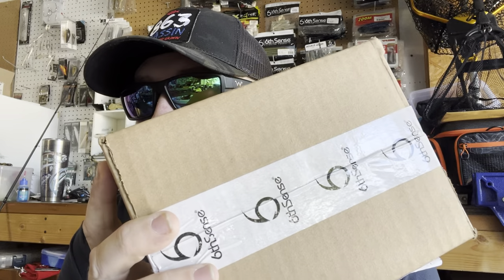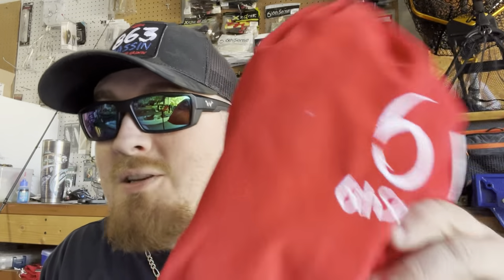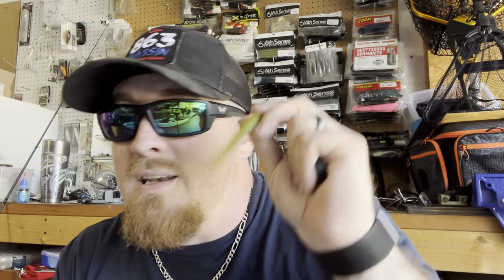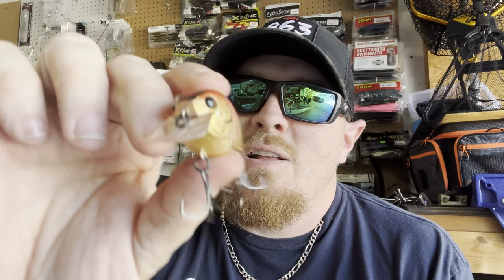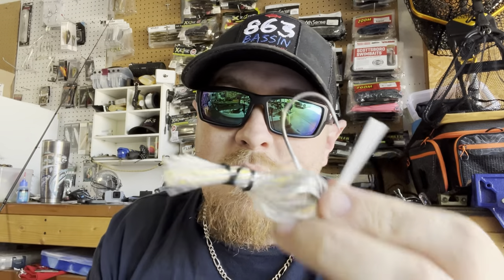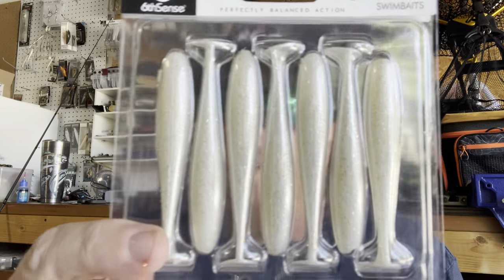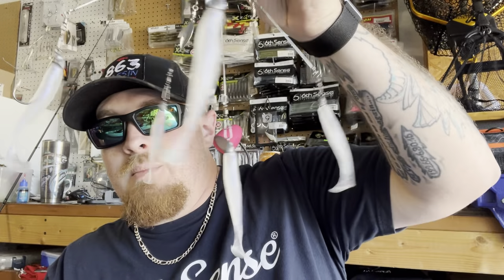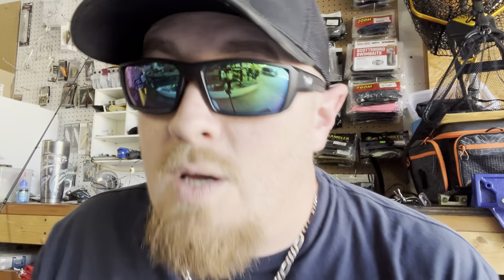super 6 sack unboxing (NOV 22)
discounts on all the gear I use!

$10 off your first super 6 sack code - 863bassin6sack

New Hats are now on sale! Buy a hat and get a free lure straight to your door!

new website is now live where you can pick up some great apparel